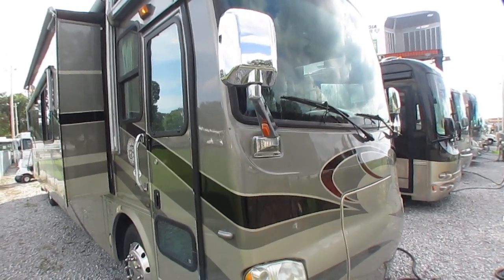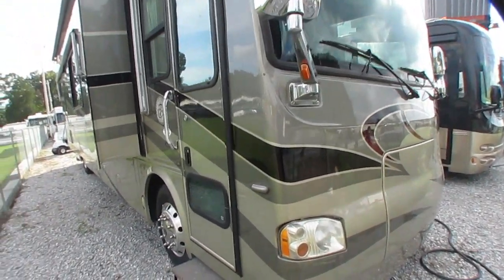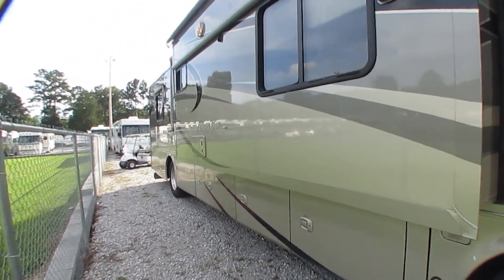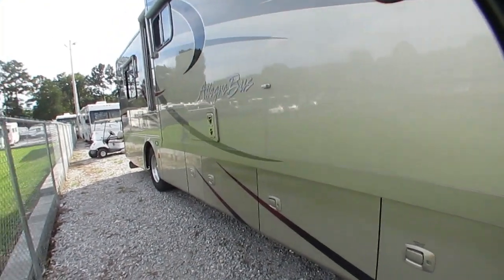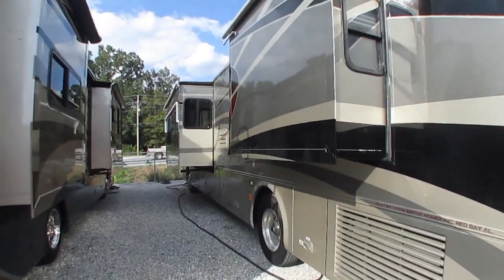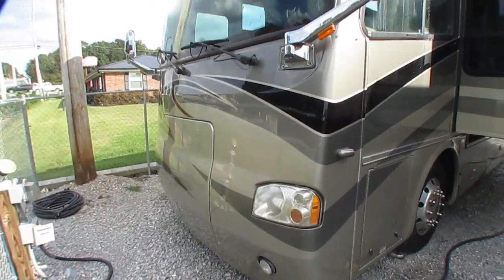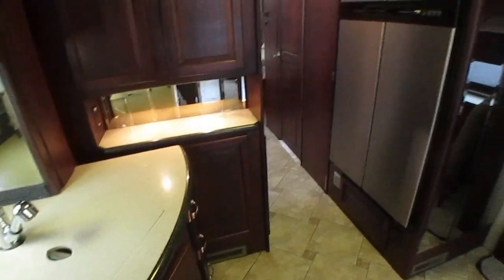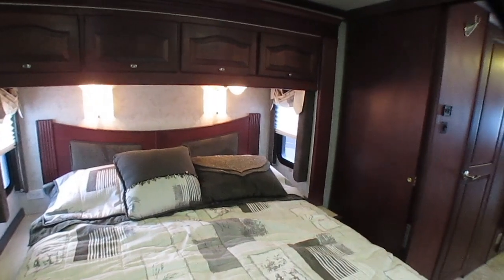SOLD! 2006 / 2005 Allegro Bus 40 TSP Diesel , 3 Slides, 30K miles, 400 Cummins, 1yr Warranty $99,900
Option A Price Includes 1 year Nationwide limited warranty

Year: 2006 / 2005 (sold new as 2006 but titled with the VIN of the chassis which is a 2005 .

Stock # 3749

VIN # 4UZACHCY25CW00452

Make: Tiffin

Model : Allegro Bus

Model Number : 40 TSP

Mileage:  30,844

Length : 40.2 ft.

Slides : 3

Chassis : Spartan Mountain Chassis with Independent Front Suspension

Engine : 400 HP ISL Cummins Turbo Diesel (1200 pd/ft torque)

Towing Capacity : 10,000 pounds

Transmission: Allison 3000 6spd. Automatic

Awning:  Power Patio, Power Door Awning, Slide Toppers , Window Awnings

Furnace : 2x  Ducted Unit plus dual heat pumps,

Air Conditioners : 2 Ducted

Sofas : Leather Sleeper

Table Style : Table and Chairs

Washer and Dryer:  Hook Ups

Water Heater : 10 Gal DSI (LP or Electric)

Total Sleeping Capacity :  4 (With plenty of room for a air mattress if you need to sleep more )

We offer you two options on how to buy this RV . Option A is $99,900 which is haggle free / firm (no matter if you pay cash, finance and or trade) Includes a   inspection by our RV Techs that is completed after purchase  ,  Walk Thru / Demo , starter kit , Temp Tag ,a year of free camping , 1 year nationwide limited warranty   and more . Option B is buyer declines all services and buys RV as-it sits (just like we purchased it) , no inspection  , no walk thru , no warranty in which case we can save you some time and money and will trade off either option . For a price on option B please contact our sales department . We offer discount nationwide delivery (we have sold RV's to all 50 states, Canada, Europe, and even Australia so you are never too far away for us to save you money on a pre-owned RV) . We have some great financing with approved credit and down payment . Parkway RV Center also does not charge any doc fee, no prep fee, no tag / title fee, etc. Don't fall for the big RV dealer fee scam. All those Fee's are 100 % dealer profit !!